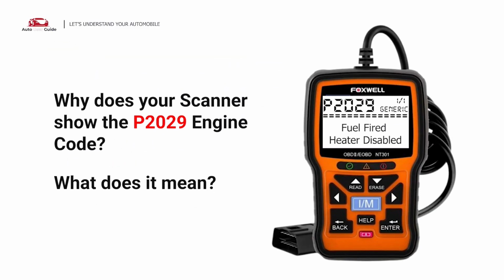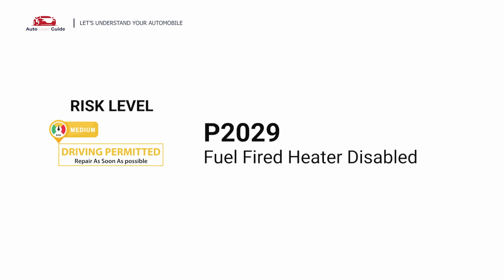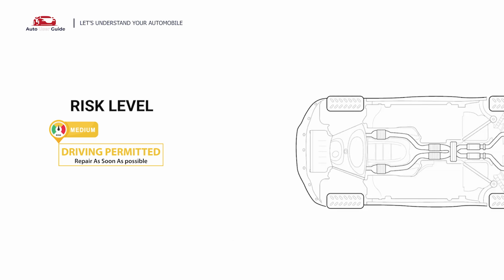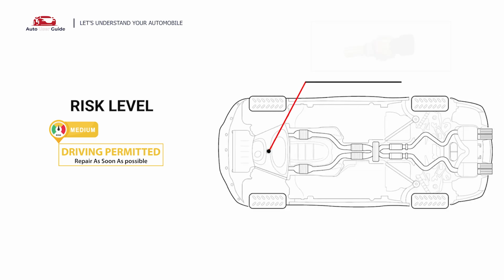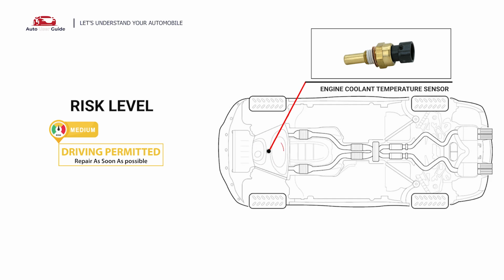What is P2029 : Engine Error Code Causes Explained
The P2029 Engine Error Code Causes Explained indicates a Secondary Air Injection System Flow Sensor Circuit Range/Performance Problem detected by the Powertrain Control Module (PCM). This means the PCM has detected that the secondary air injection system is not operating within the expected parameters, which can result in reduced engine performance, poor emissions, rough idle, and the Check Engine Light turning on.

🎯 What you’ll learn in this guide:

✅ How the secondary air injection system injects air into the exhaust to reduce emissions during cold starts
✅ Common causes — faulty air injection pump, damaged wiring or connectors, clogged air injection hoses, or PCM/ECM malfunction
✅ Symptoms such as rough idle, reduced engine performance, increased emissions, hesitation during acceleration, and check engine light activation
✅ Diagnostic steps — scan for related codes, inspect wiring/connectors, test air pump operation, check valves and hoses, and verify airflow
✅ Risks of ignoring P2029 — failed emissions test, catalytic converter damage, poor fuel efficiency, and potential engine performance issues
✅ Maintenance tips — replace faulty air pump or valves, repair wiring issues, and ensure air hoses are clear and functional
✅ How to verify the repair — clear codes, perform road test, and monitor air injection system operation

Addressing P2029 promptly ensures proper emissions control, engine efficiency, and protection of catalytic converter components.